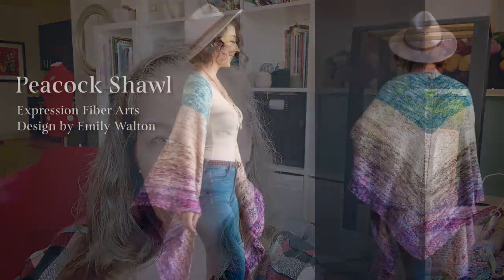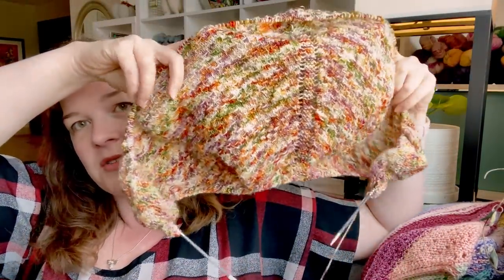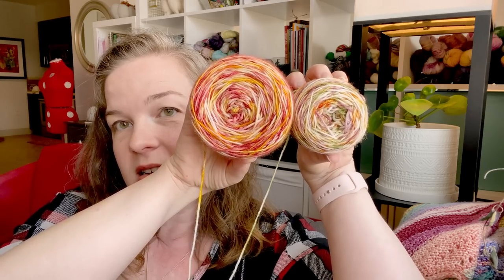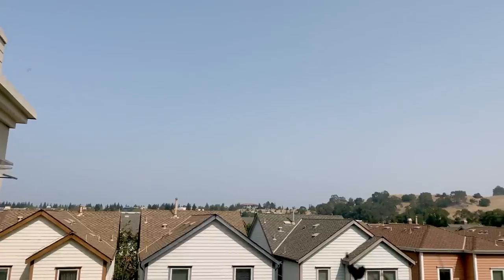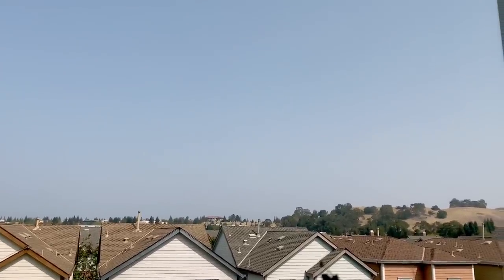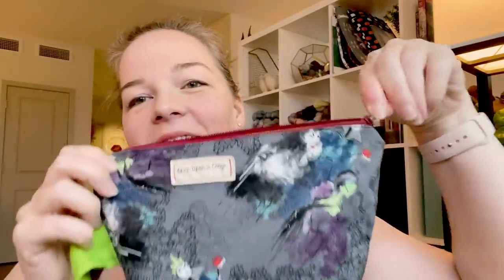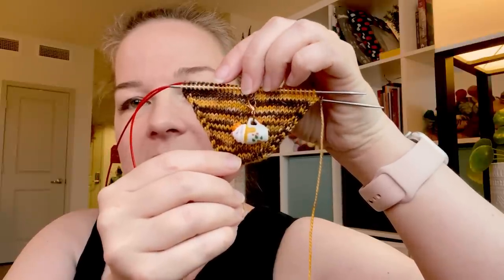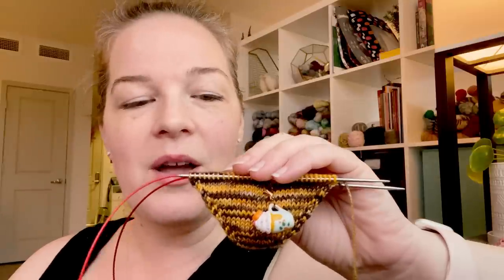Studio Vlog 094 | A New Knitted Sock Project and a Beloved Cross Stitch FFO!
Hello makers! This week I receive a precious FFO - my cross stitched Forest by Satsuma street, cast on a new vanilla sock (hooray for blissful stockinette in the round!), make further progress on my knitted Peacock Shawl, and I head up to my family’s for a special birthday weekend away. Grab a cuppa and stop by for a visit! ☕️🧶🧵

❧ Pumpkin MAL 2020
The Fifth Annual Pumpkin MAL is here! Hosted by me and Gabby of Once Upon a Corgi @PliesHellhounds
September 5 - November 27, make, sew, knit, crochet, spin, crossstitch, craft anything pumpkin related-inspired-shapes-colored. And yes - WIPs are allowed! ⁣🎃🍂We are using the # pumpkinmal2020 on Instagram this yearr instead of Ravelry as our FO/chatter so whatever prizes we gather will be pulled from the hashtag.⁣

Let’s Connect!
- Supine by Peter Sandberg
- You Set my World on Fire (Instrumental Version) by Loving Caliber
- We Are Forever by They Dream by Day
- We’re Gonna Be Okay (Instrumental Version) by Cody Francis
- Weather Any Storm by Cody Francis